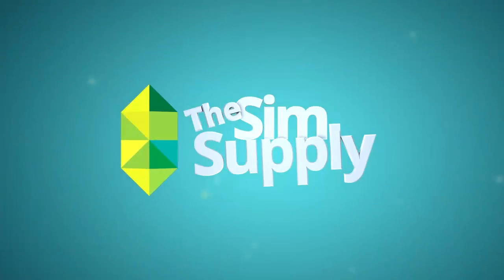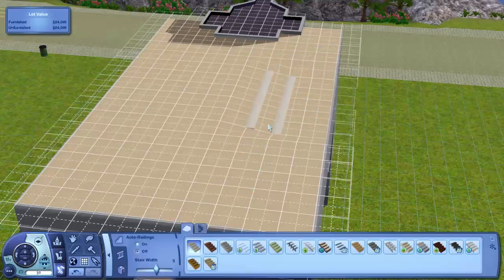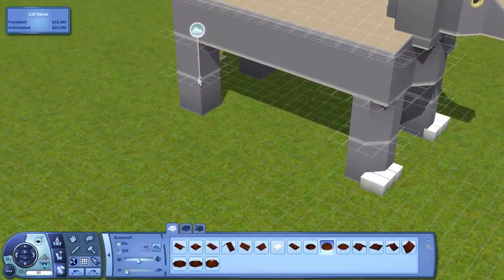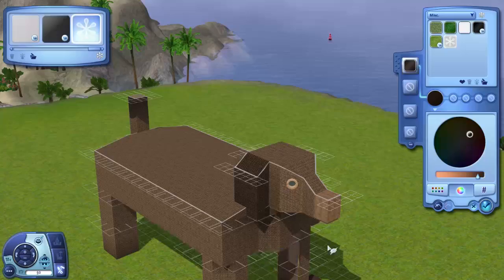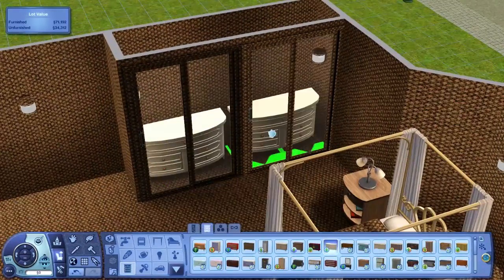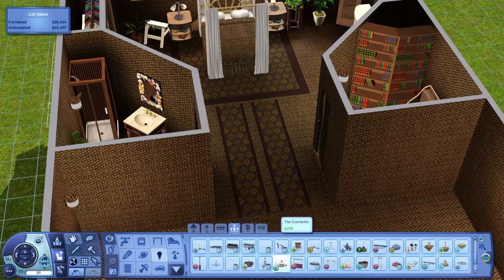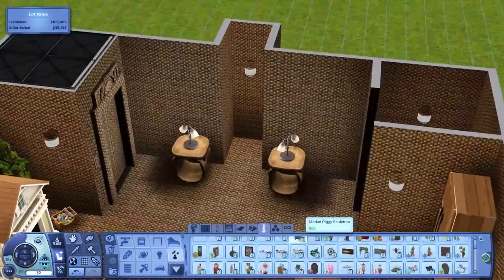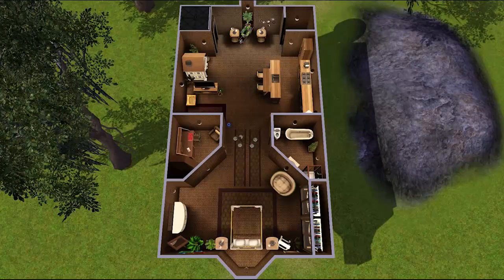April Fools 2014 - Poodle House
This house was originally an April Fools prank disguised as a regular house build for my world!